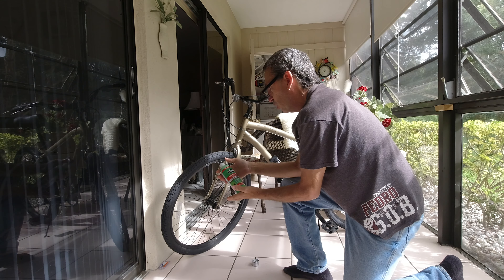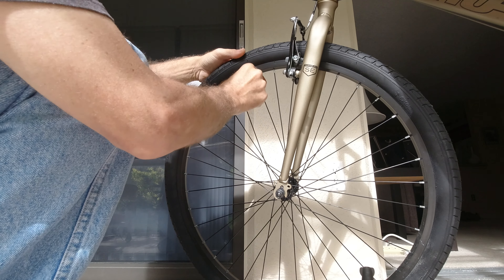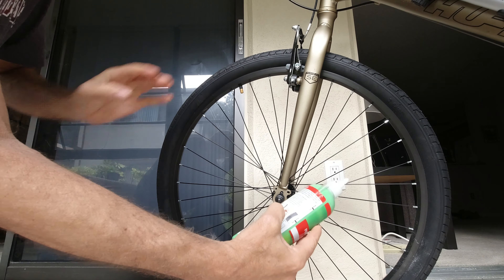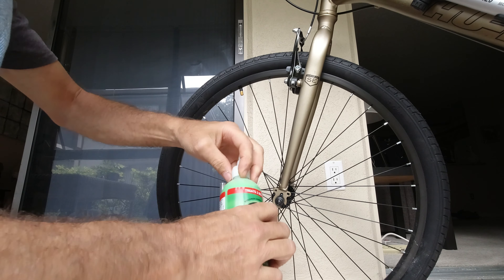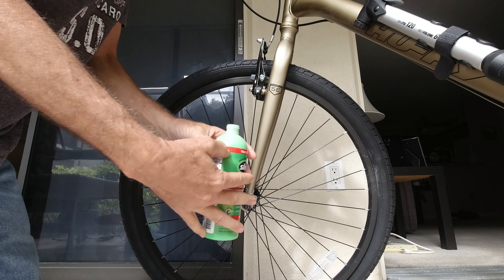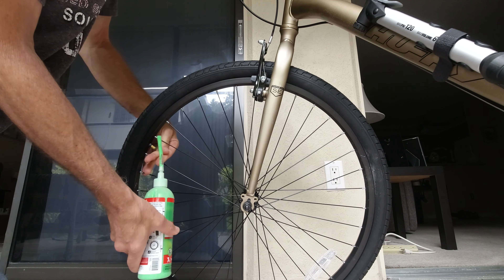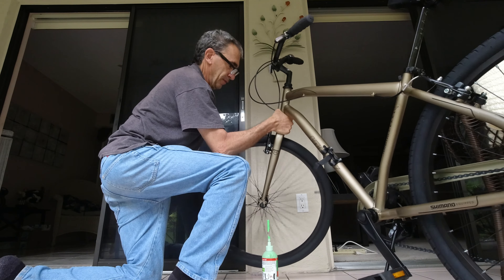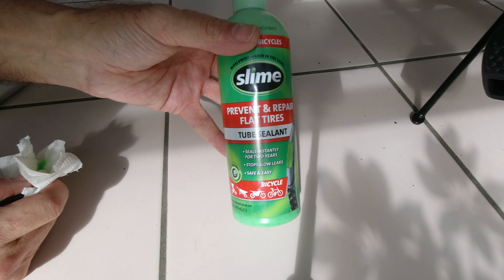Slime for tires does it really work How to